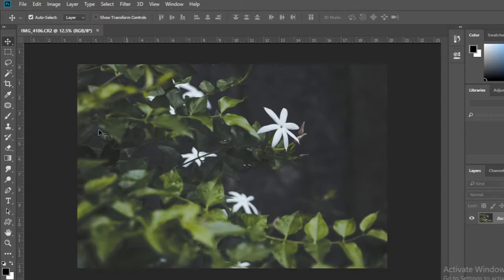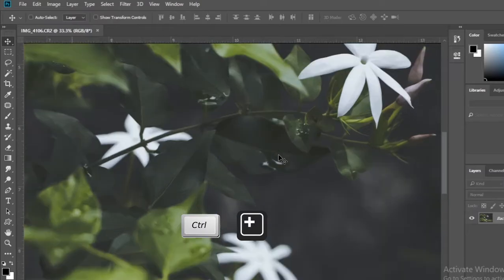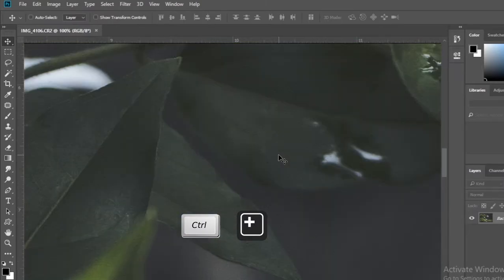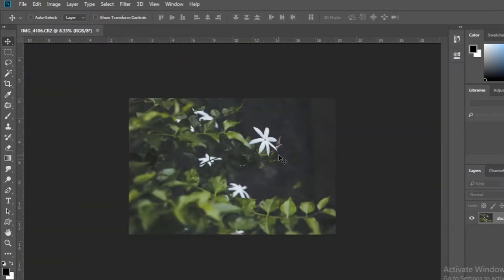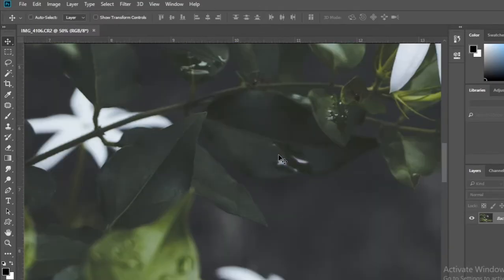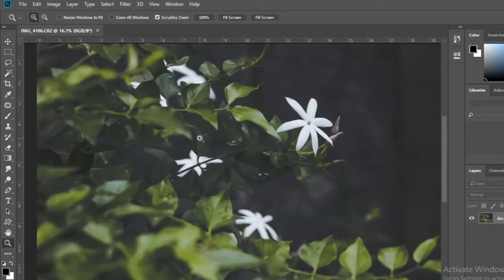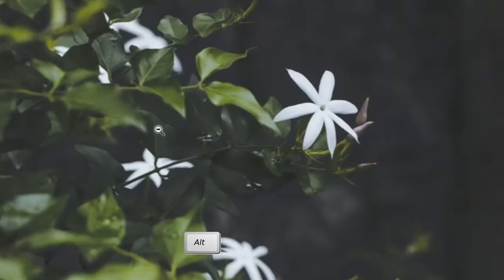How to Zoom In and Out with Mouse Scroll Wheel - Naveen kushen